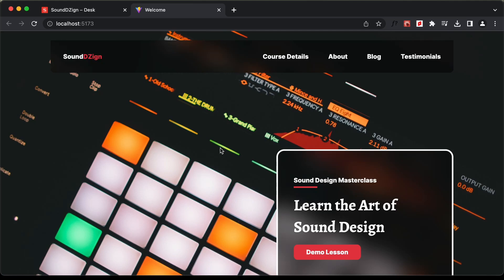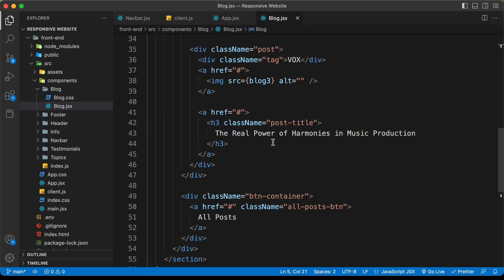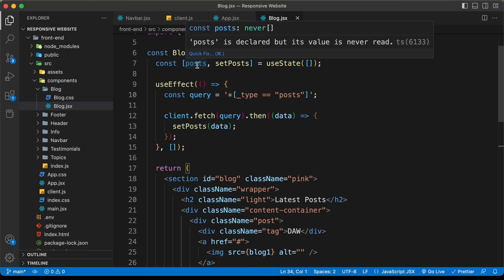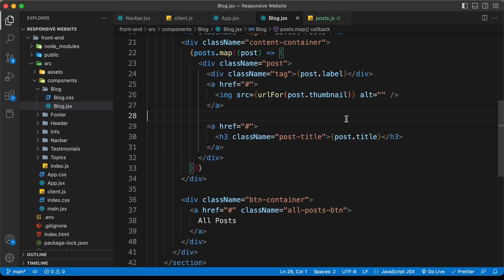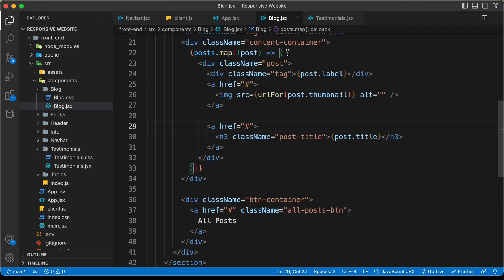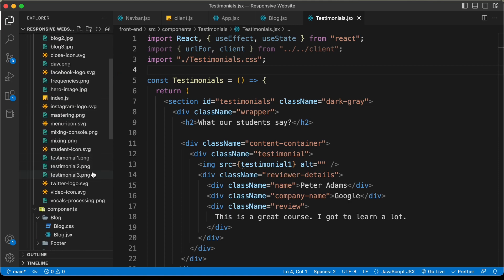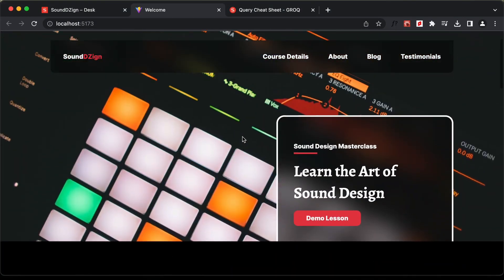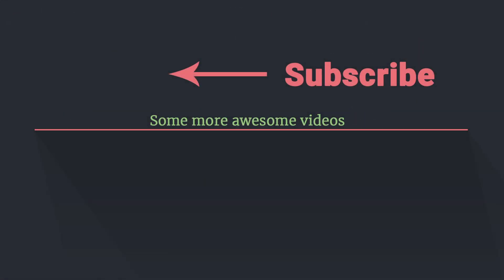Figma To React JS | Build A Modern Responsive Website - Fetch Blog Data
Hi guys, in this tutorial series, we are creating a modern responsive website using React JS from a Figma design. In this video, we will get the data of the testimonials and the blog posts from Sanity IO and display it in the front-end. I hope you find this useful.